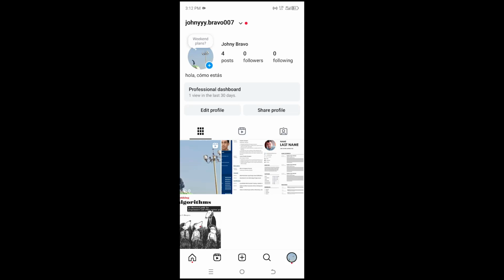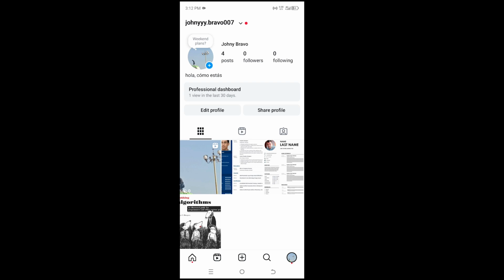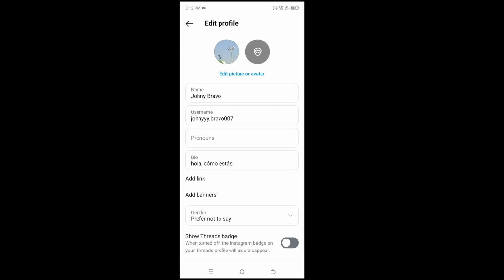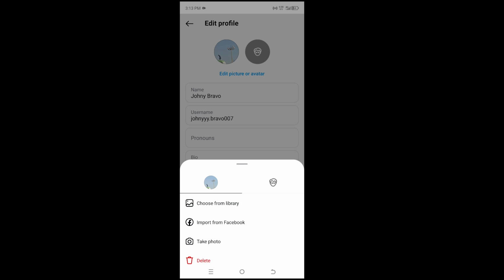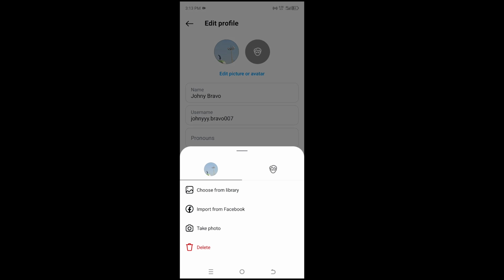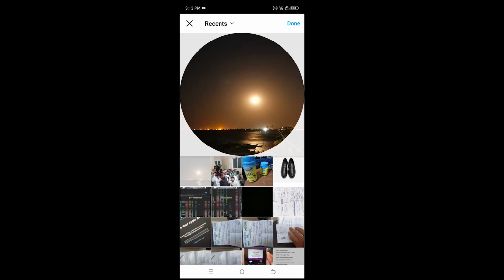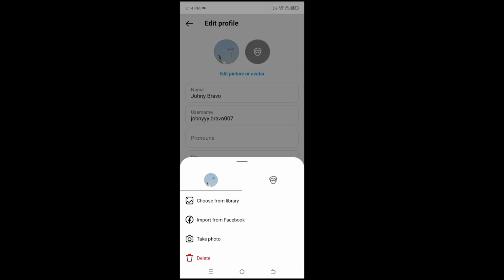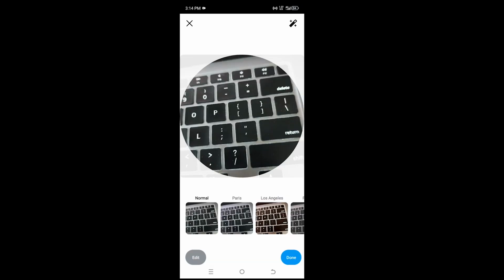How To Change Instagram Profile Photo (Easy Tutorial)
In this video, I will show you how to change Instagram profile photo. Welcome to this comprehensive guide where you'll learn a quick and easy process to update your Instagram profile picture and give your account a fresh look.

This video is an essential Instagram tutorial for anyone looking to upgrade their online presence. You will learn how to change Instagram profile picture by simply tapping your profile image and using the edit options available. If you're curious about how to add new profile picture on Instagram, follow along as we explore both selecting an image from your gallery and capturing a brand new photo.

I will show you how to put a new profile picture on Instagram seamlessly and provide tips on how to add profile photo in Instagram using the built-in editing tools. By the end of this video you will successfully know how to change Instagram profile photo quickly and easily.

Chapters:
0:00 – Introduction
0:18 – Edit Profile
0:28 – Viewing Profile Picture Options
0:44 – Choose from Library or Take a New Photo
1:44 – Conclusion

This step-by-step guide explains the complete process to update your Instagram profile picture—whether you choose an existing image, import one from Facebook, or snap a new photo. This tutorial is perfect for beginners and seasoned users alike, this video helps you quickly enhance your profile with an updated and new Instagram profile photo.